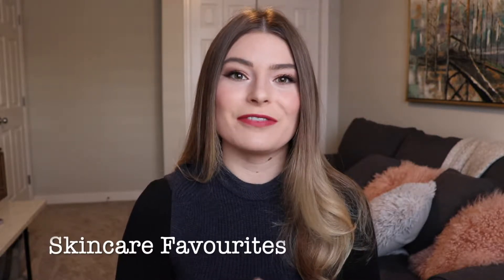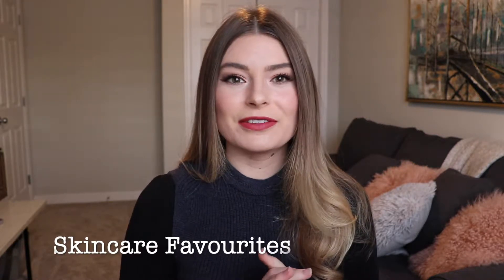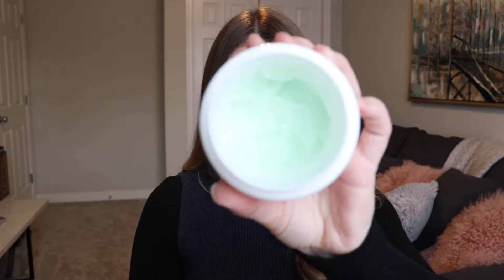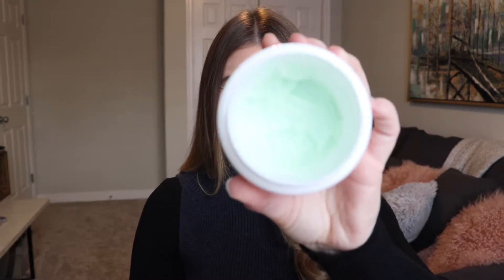Skincare Favourites feat. Drunk Elephant, Farmacy, and Kate Somerville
Hello & Welcome!

Im excited to share with you my 5 favourite skincare products that I just can't live without!

Products mentioned:
Drunk Elephant T.L.C. Sukari Babyfacial (not available in Canada)
Farmacy green clean
Farmacy Honeymoon Glow
Kate Somerville Eradikate cleanser
Kate Somerville Eradikate